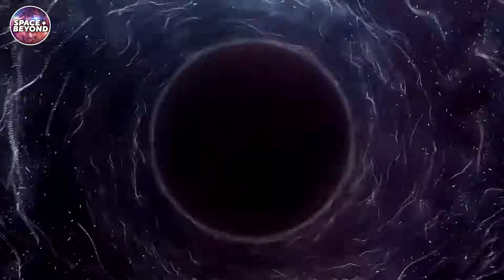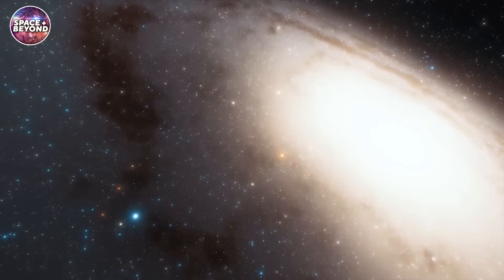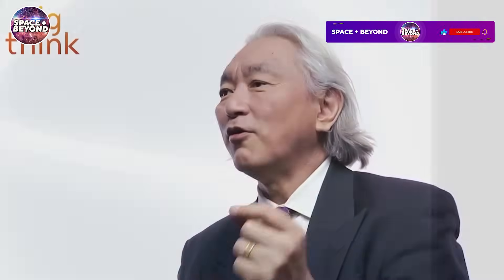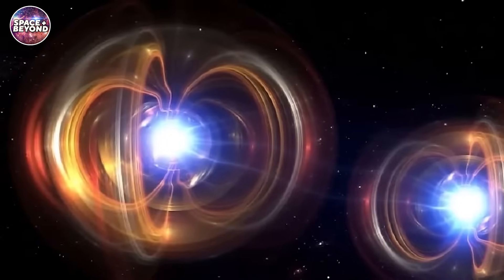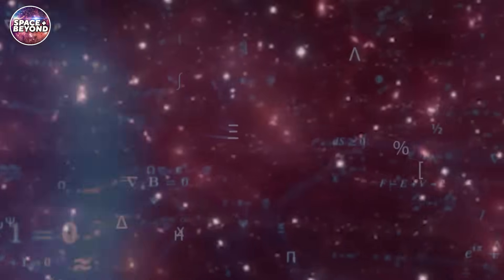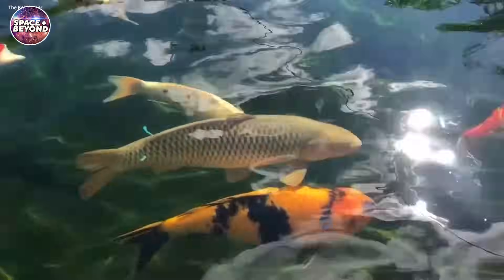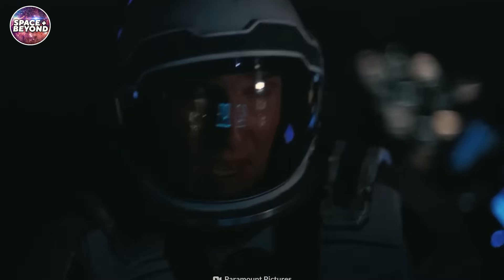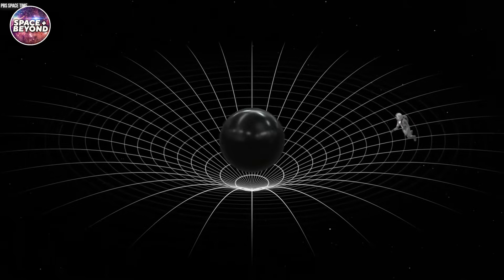Michio Kaku: We FINALLY Found What's Inside A Black Hole!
As well as updates on the Moon and Mars missions.

On Space + Beyond we will go through more about space, our planets,  and  the universe.  As well as updates on the Moon and Mars missions.

Inspired by Space Awesome, Space Rumor, Future Space,  Insane Curiosity, The Space Wind, History of the Universe, Lift-Off, Space Insider, Tech Space,  TheSimplySpace, and The Secrets of The Universe.